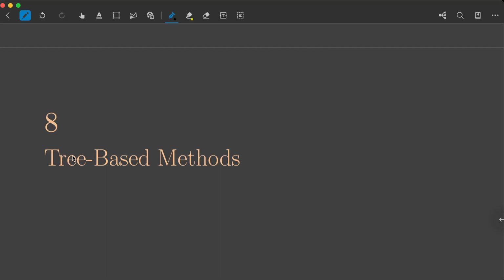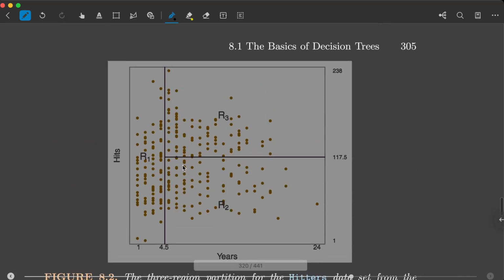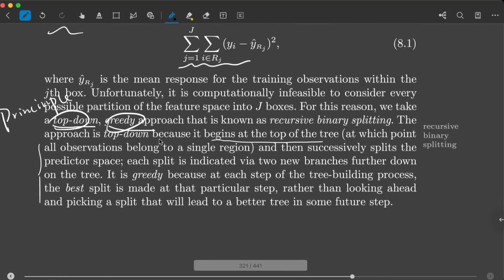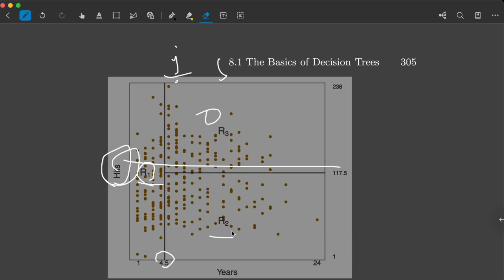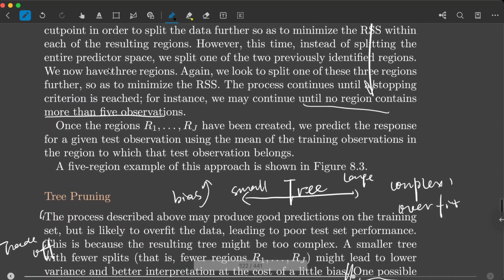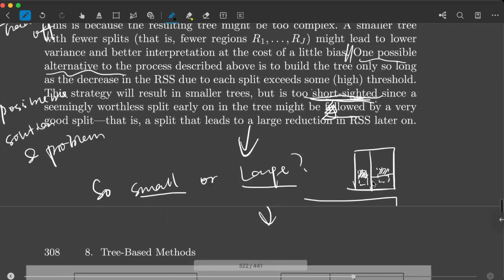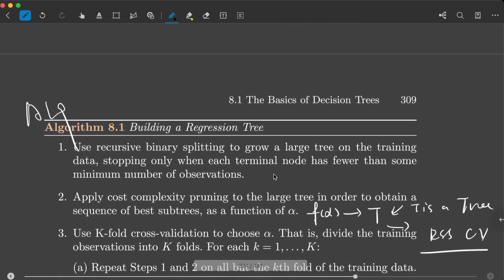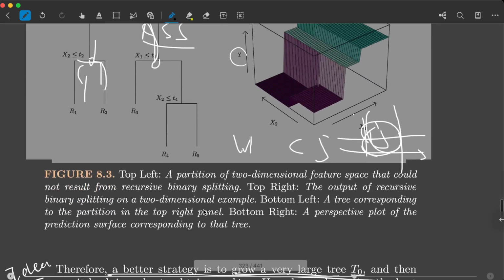8.1-8.2 Tree-Based Methods - Basic & Regression